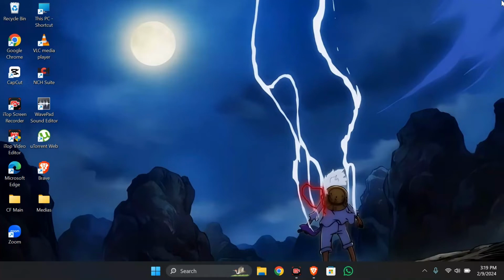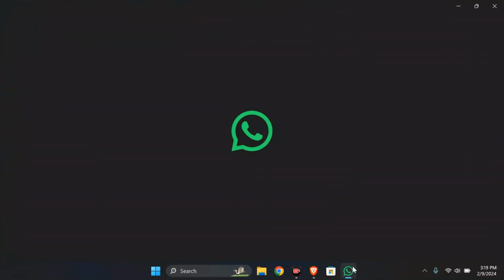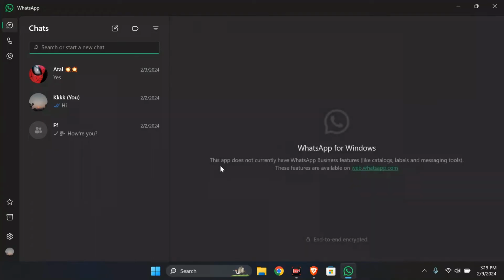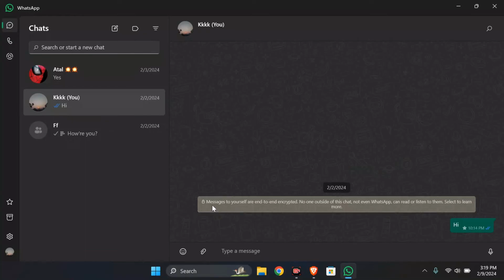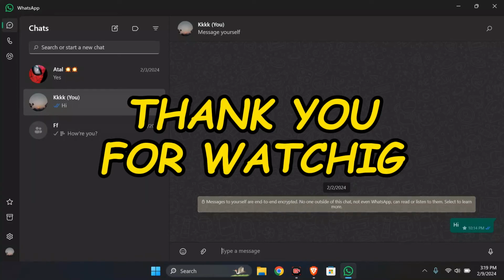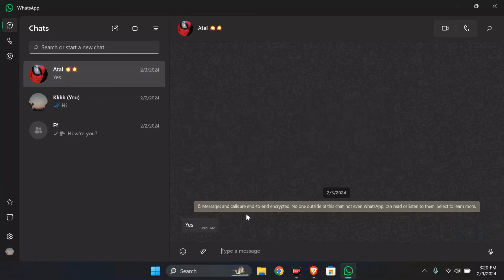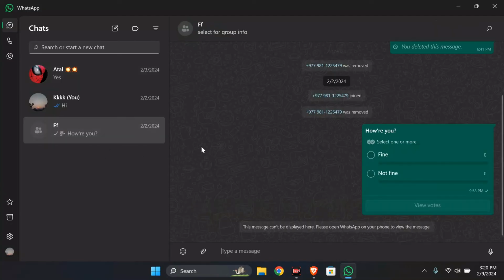How to Read End to End Encrypted Message on WhatsApp?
In this tutorial, learn how to read end-to-end encrypted messages in WhatsApp, ensuring your privacy and security while communicating with friends and family.

WhatsApp employs robust encryption protocols to safeguard your messages from unauthorized access, but understanding how to access your encrypted messages is essential.

 Follow along as we guide you through the process step-by-step, explaining the fundamentals of end-to-end encryption and demonstrating how to decrypt messages seamlessly within the WhatsApp application.